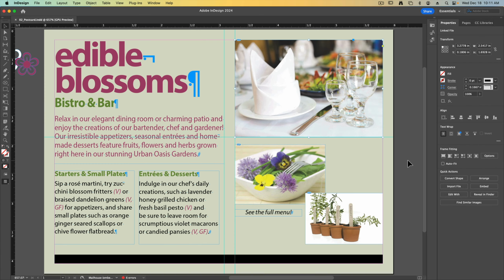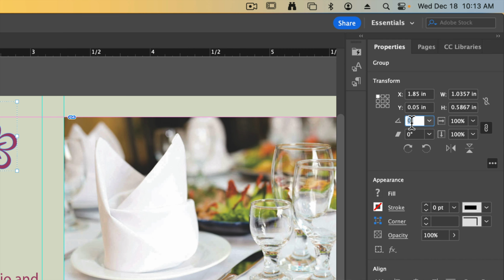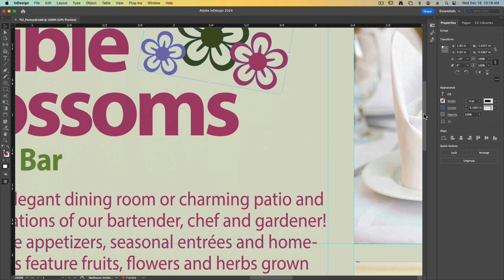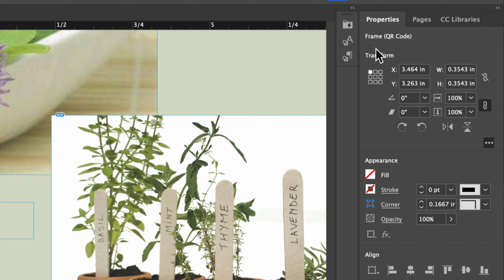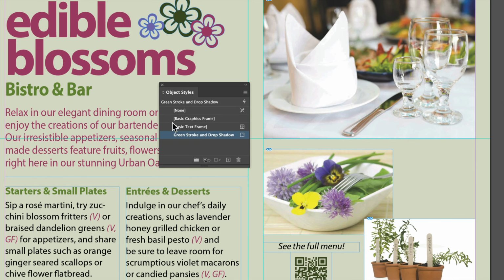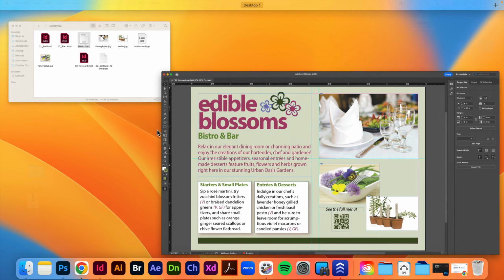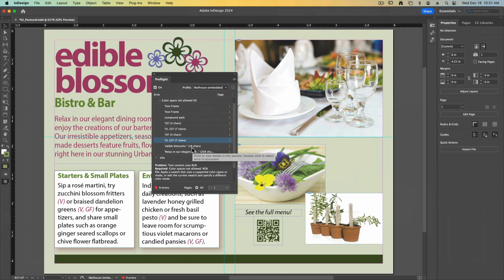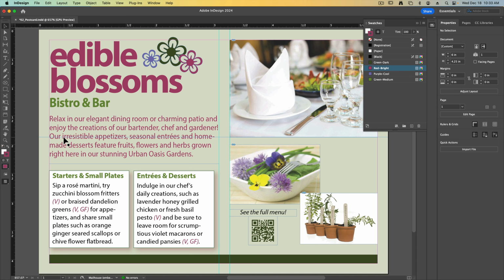Adobe InDesign - Lesson 2.2